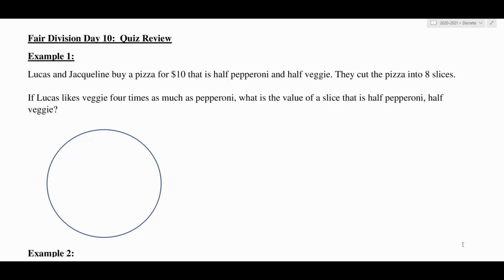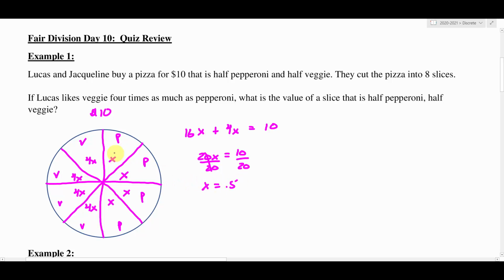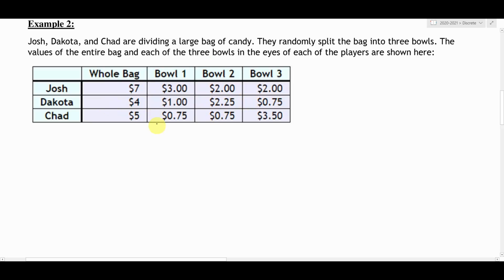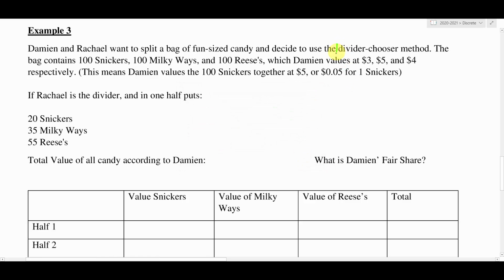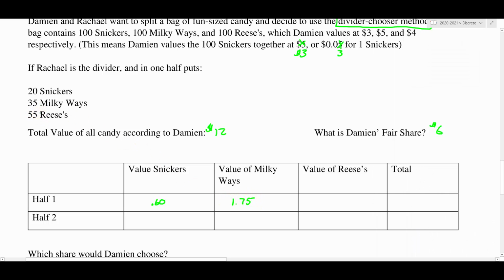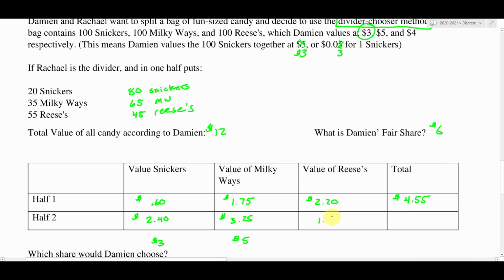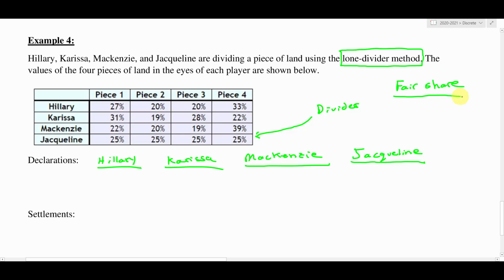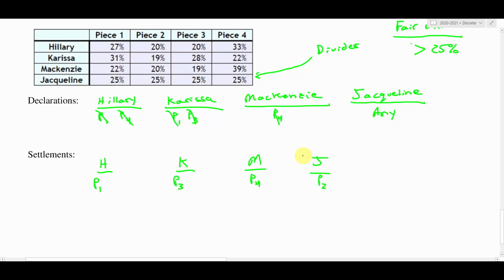Fair Division Day 10 Quiz Review